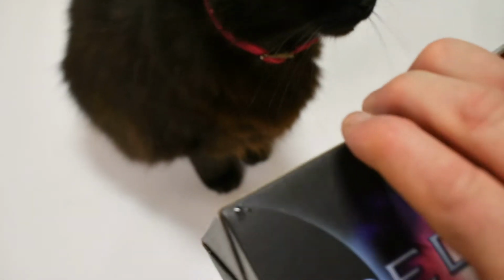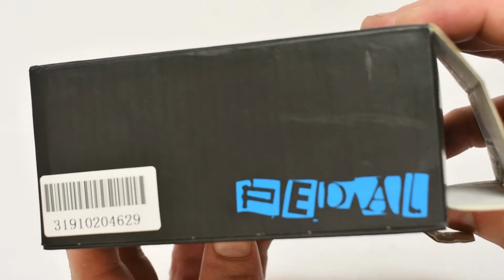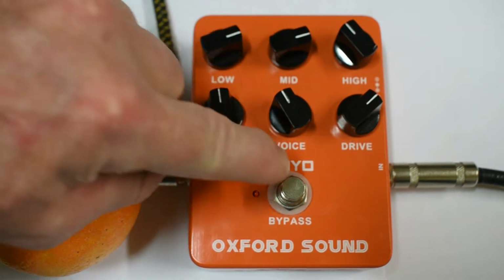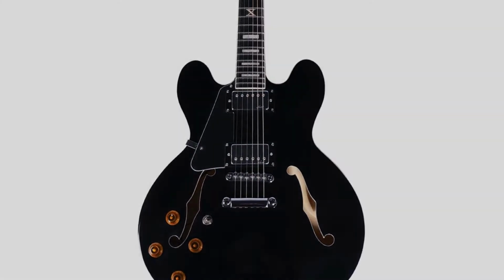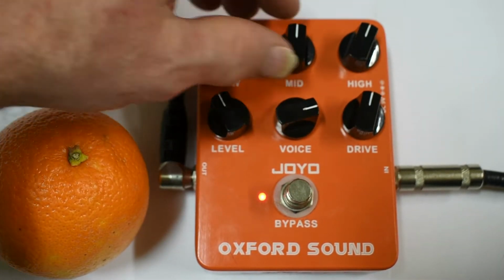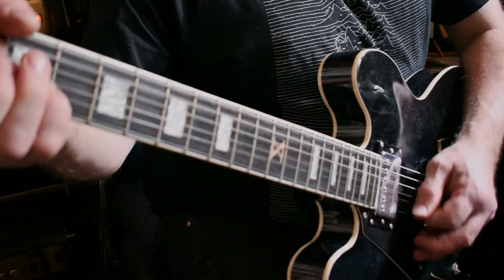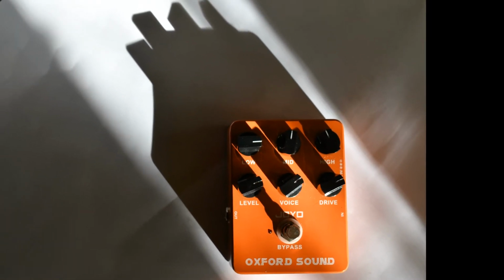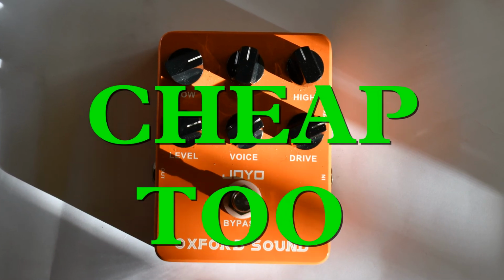Joyo Oxford Sound: an Orange amp in a box for a bargain price, or a case of just too many options?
The Oxford Sound amp sim pedal is the latest in the series of budget "amps in a box" by the Chinese Joyo company.
Is this pedal any good? Well, it's all in the opinion of the player and their own personal taste. This pedal offers so many sounds that it's impossible not to find some killer tones.
I'm possibly not the best person to give a review on this unit, but I gave it a go and I hope you find this video somewhat entertaining.
I declare that I have paid for all of the products featured in this video.

00:00 Introduction and background
01:42 Unboxing
03:00 Trying the Stratocaster
05:34 Trying a humbucker guitar
07:41 Fiddling with knobs (f'narr f'narr)
10:30 Lead guitar tone
11:40 Loop demo
13:43 Closing thoughts